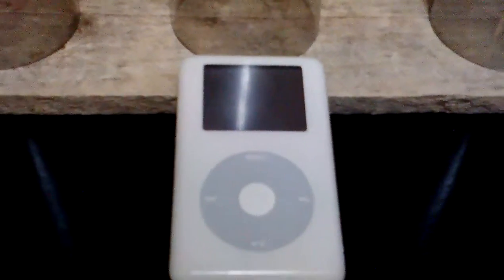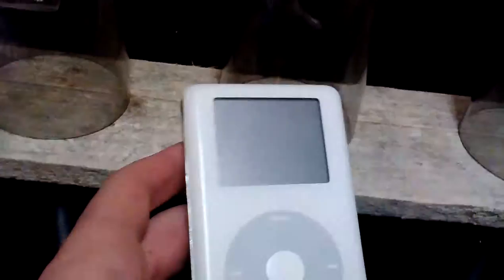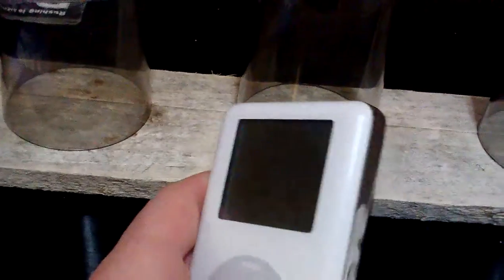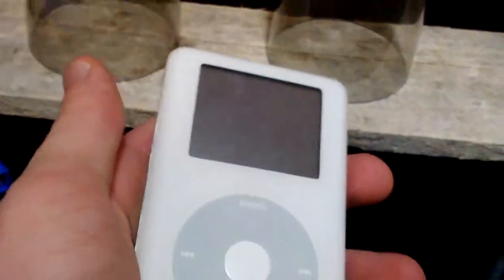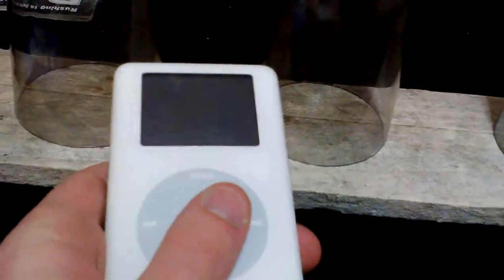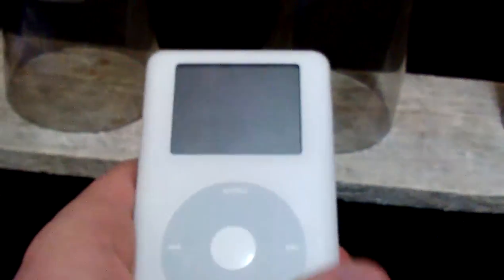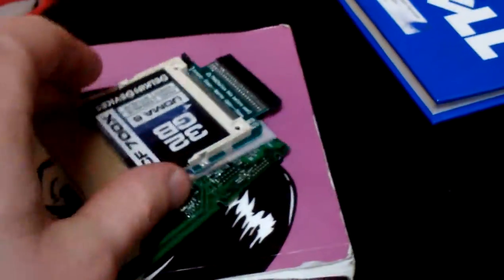Ipod 4g greyscale ssd mod tutorial+iPod Sock!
Learn how to install a ssd in your ipod 4th gen and what rockbox can do for your ipod! Also an extra review on the iPod socks! (An old product that apple made in 04 then took off their markets)